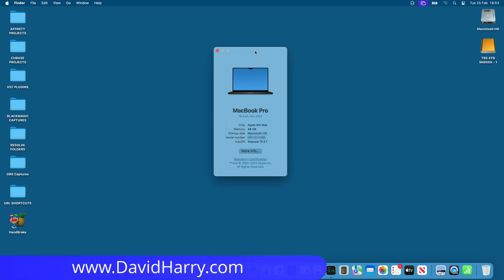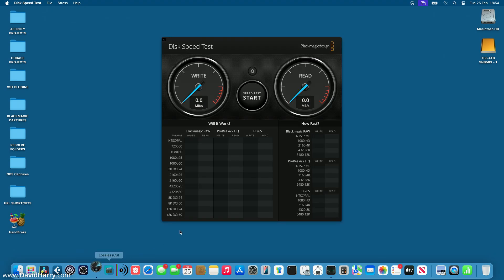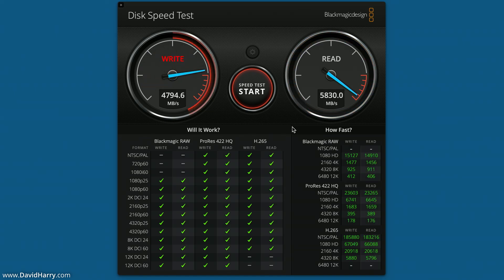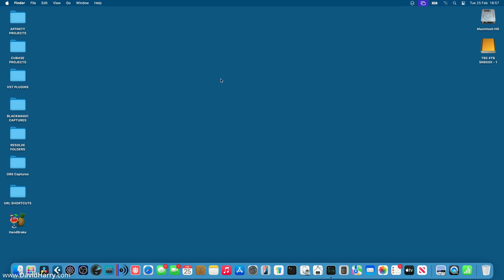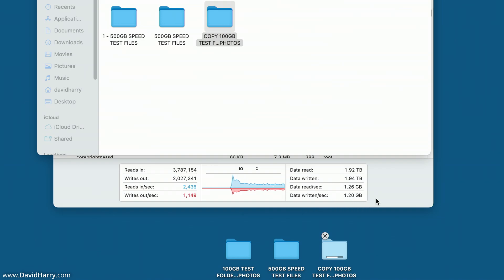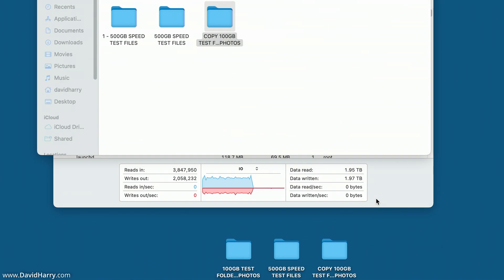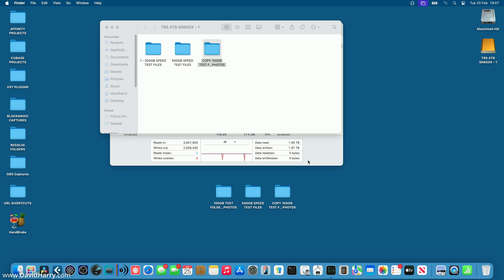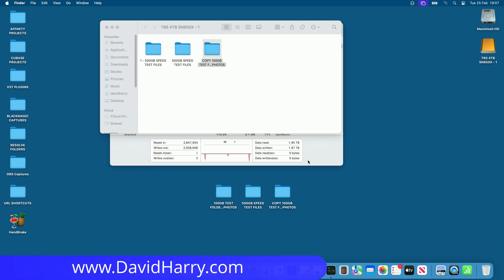Slow Mac HD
This video shows how your Mac's internal storage SSD drive gets slower as it fill up. Even with a lot of spare space, the storage is a lot slower compared to when it has more free space. In the video I am using an M4 Max MacBook Pro with the 1TB internal SSD. To help demonstrate this issue I have used a very fast external Thunderbolt 5 SSD storage drive, which due to its very fast speed, helps to show this issue with the Mac’s internal storage. The Thunderbolt 5 SSD used is the ACASIS TB501 Pro Thunderbolt 5 NVMe SSD enclosure with the 4TB variation of the WD Black SN850X Gen 4 NVMe SSD. See the links below for more information about the enclosure and SSD.

Acasis on Amazon
TB501 Pro enclosure
TB501 enclosure ➡ Not available yet on Amazon
TBU405Pro M1 Enclosure
TBU401 enclosure

Cheers,
Dave.